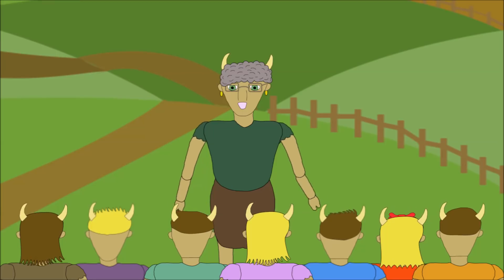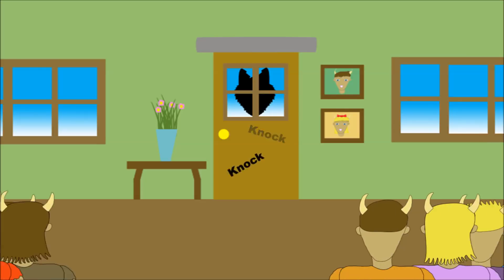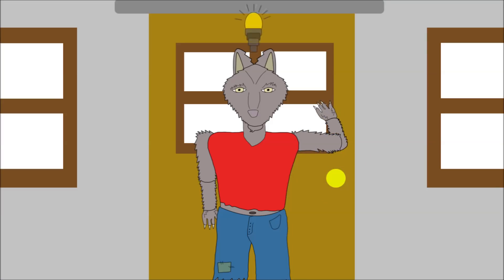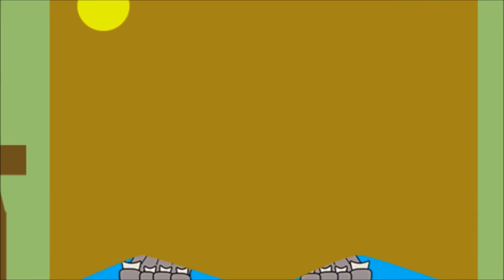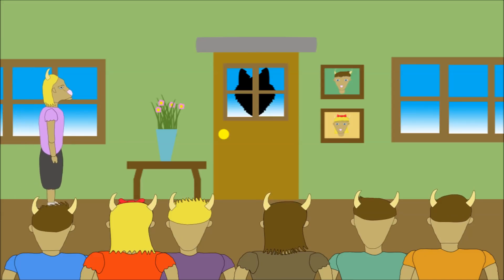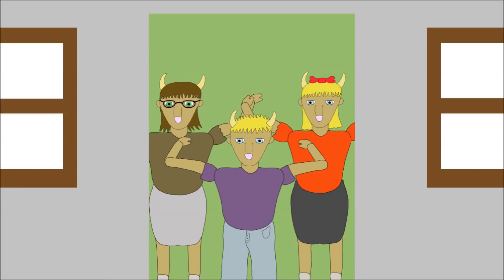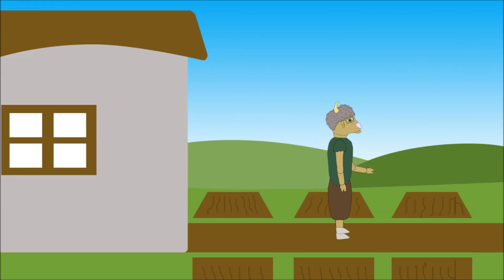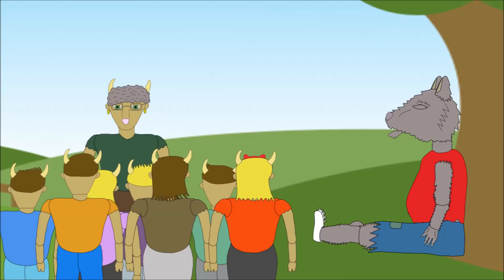The wolf and the seven little kids - Full animation with narration HD.